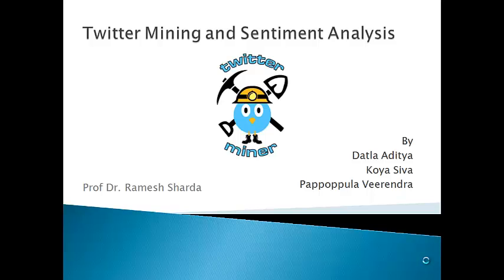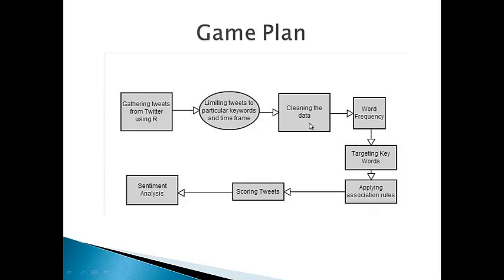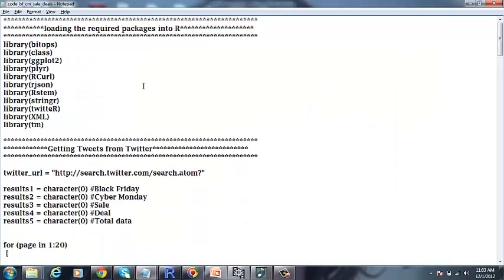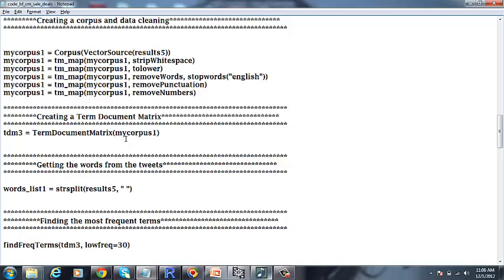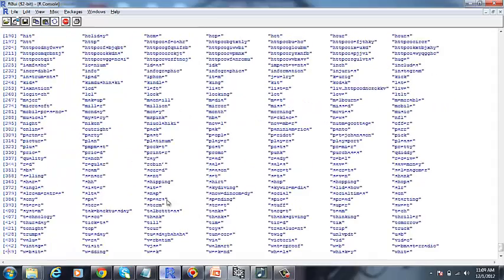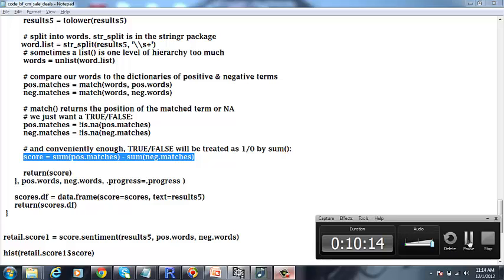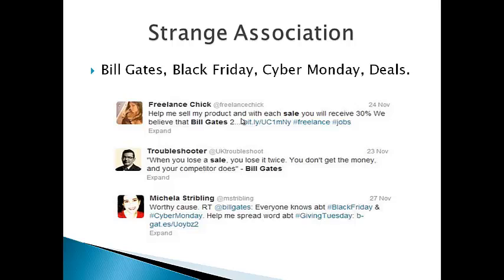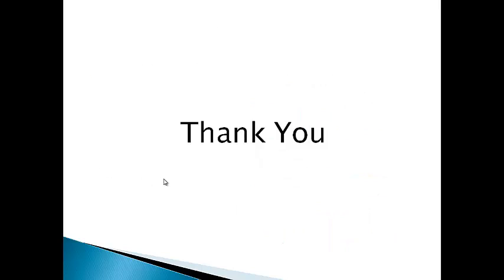Twitter Mining & Sentiment Analysis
Text Mining and Sentiment Analysis using R